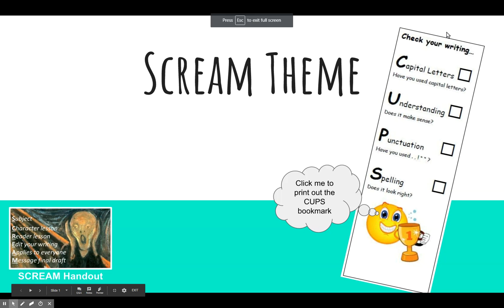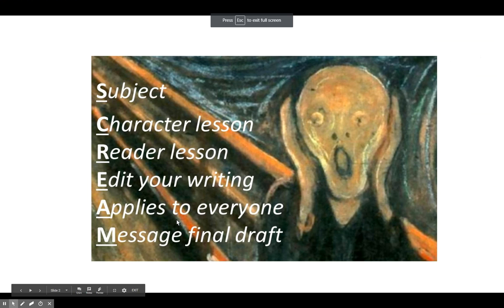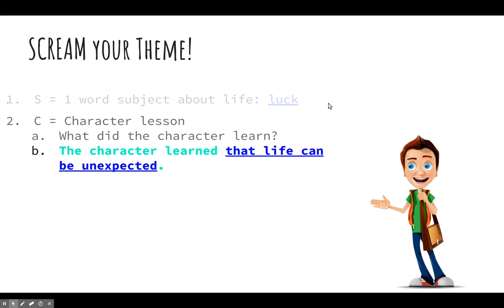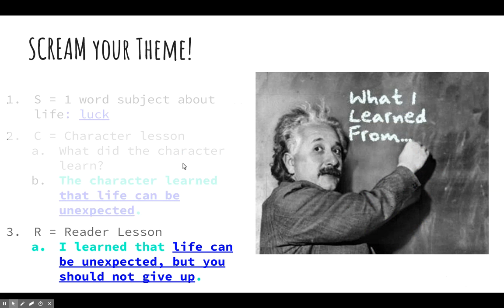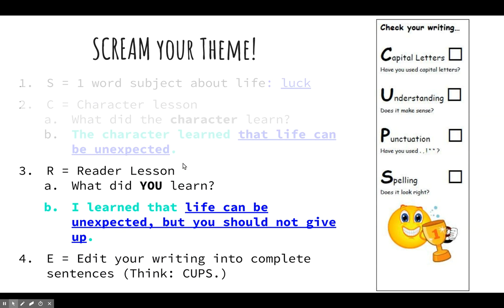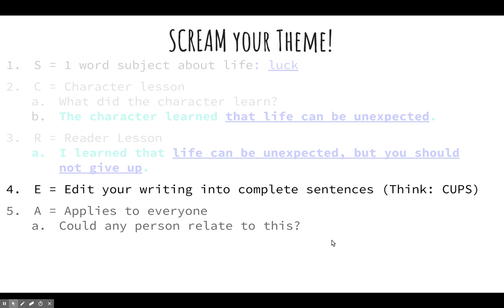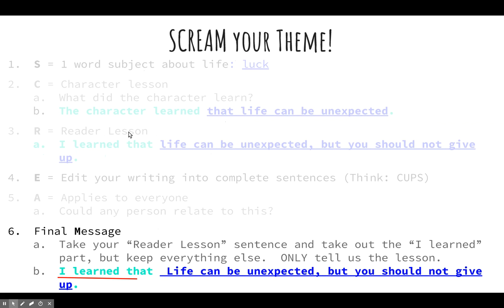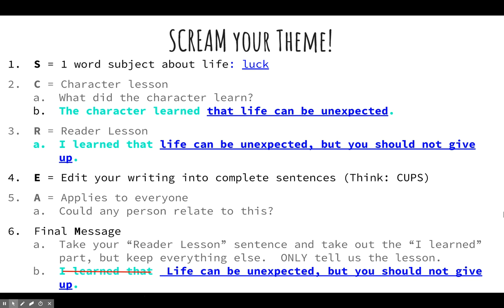SCREAM Theme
Six steps to find Theme!